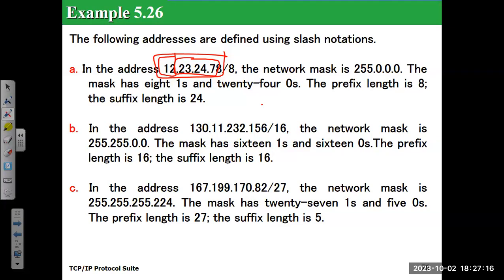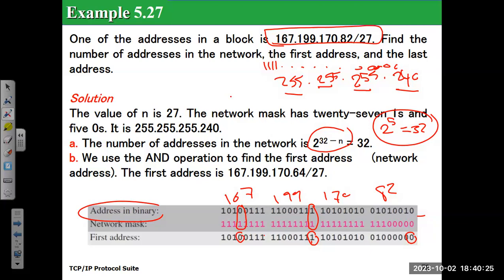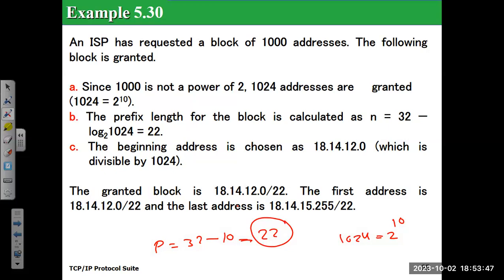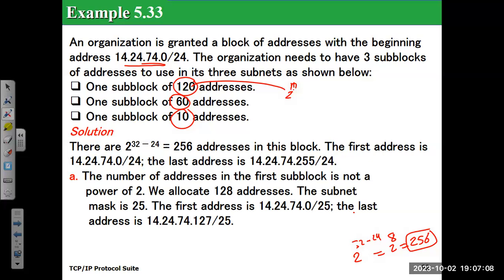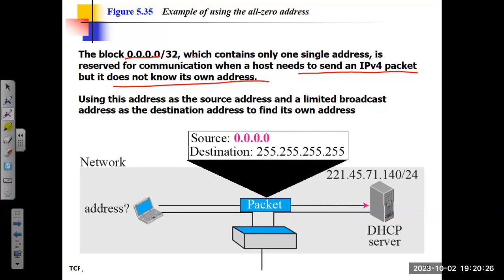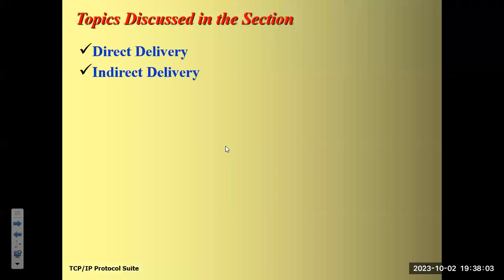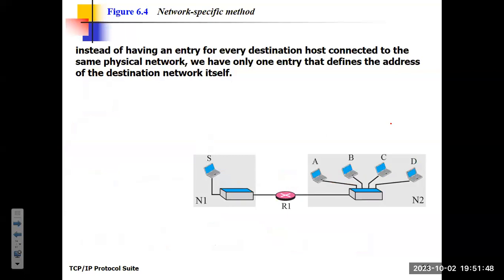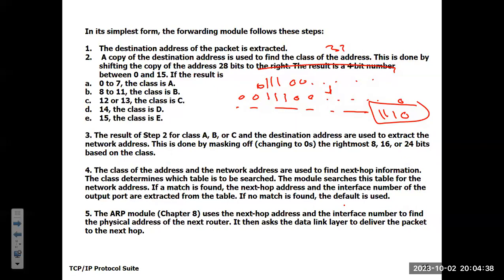DCC FALL23 Class 4